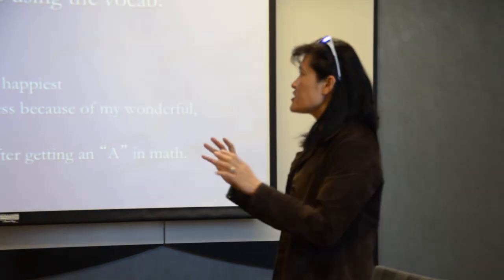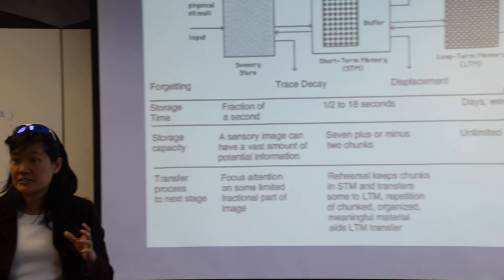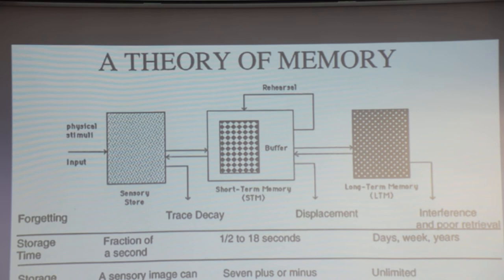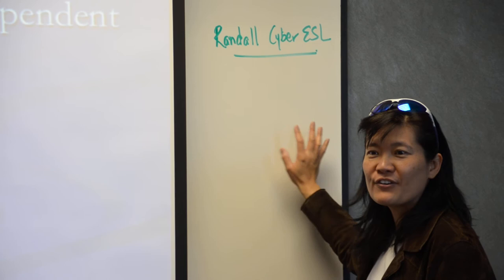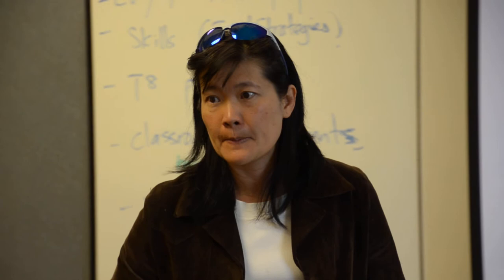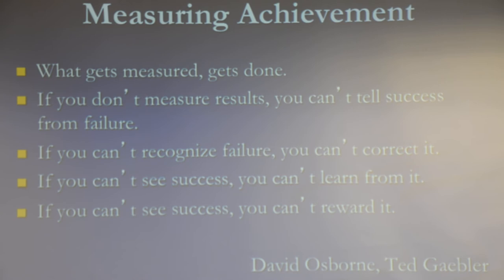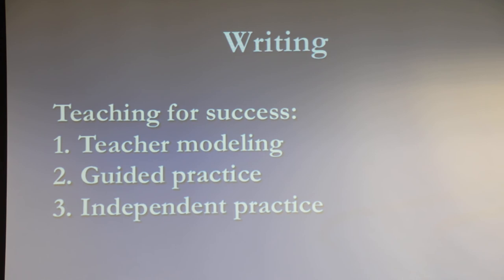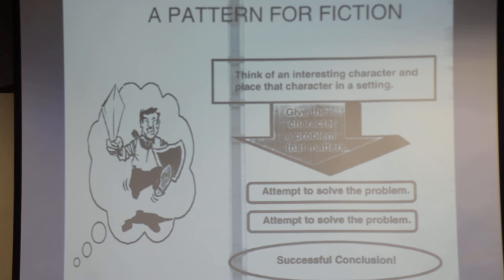Joyce TESOL Lecture 2